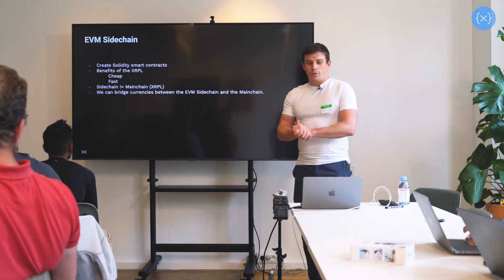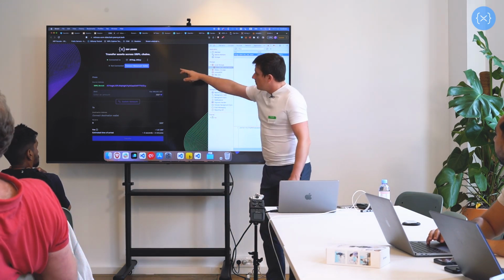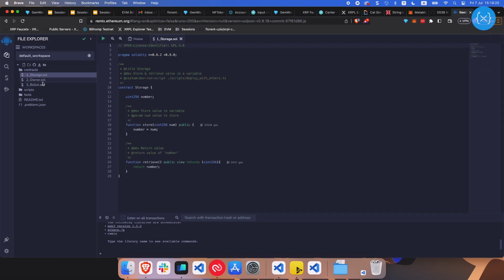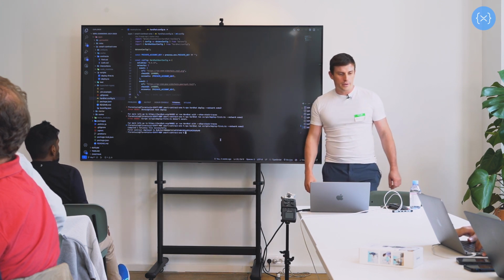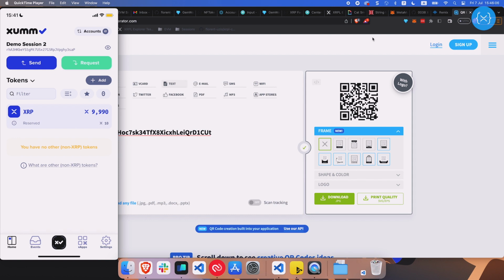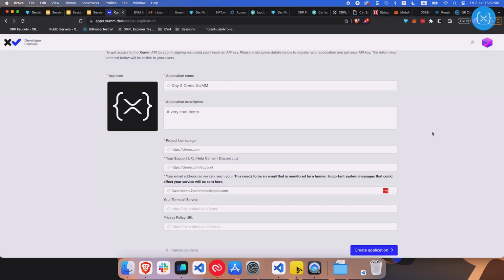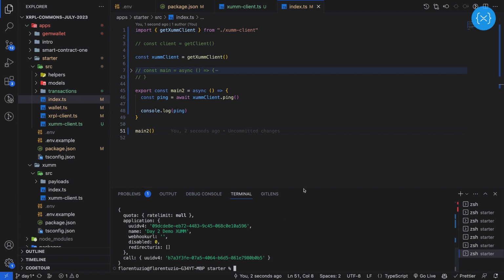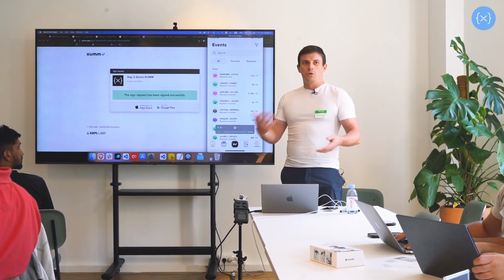Coding on the XRPL [Session 4/4] with Florent Uzio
Training led by Florent Uzio, Senior XRP Ledger Developer at Ripple
Recorded on July 6-7th 2023 at the XRPL Commons HQ.

💡 Session 4 covers:
‣ Mapping Things
‣ XUMM
‣ ‣ SDK App
‣ App + G Wallet
‣ App + Crossmark

💬 About Florent Uzio
Florent is a seasoned senior software engineer with extensive training and experience in the field of XRPL. With over five years of expertise in the industry, he has contributed significantly to various teams within the realm of RippleNet and RippleX. Currently stationed in Dubai, Florent plays an integral role in the advancement of cutting-edge solutions for Central Bank Digital Currency (CBDC) development at Ripple. Hailing originally from France, he brings a unique perspective and expertise.

🕦 Timestamps:

0:00 Intro
1:00 EVM Sidechain
3:25 Metamask
5:22 Bridging XRP
18:12 Remix
30:26 XUMM App
32:22 Installation of an Account on XUMM
37:50 Make a Payment using XUMM
40:00 How to Scan and Have Access to xApps
42:18 XUMM APIs
44:30 Create a New Application to Interact with APIs
47:50 Create a Client
49:20 Install Dependencies
50:56 XUMM-Client.ts File
56:10 Create Payloads
58:55 Sending a Payment
1:04:00 Outro